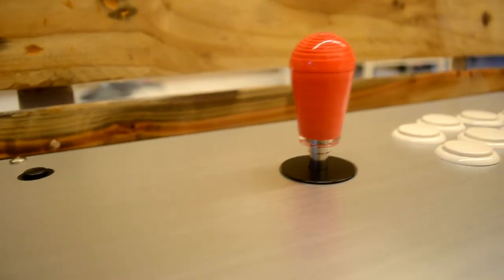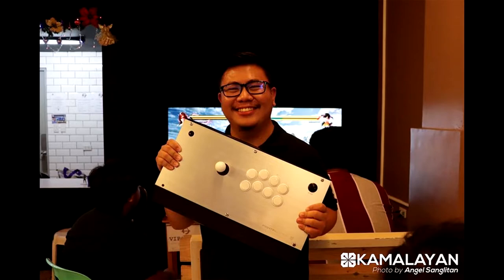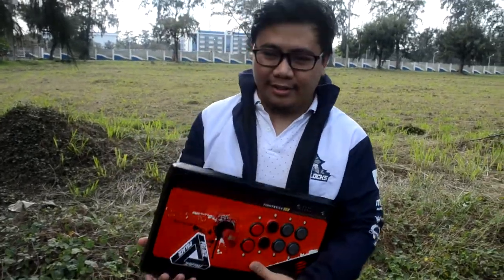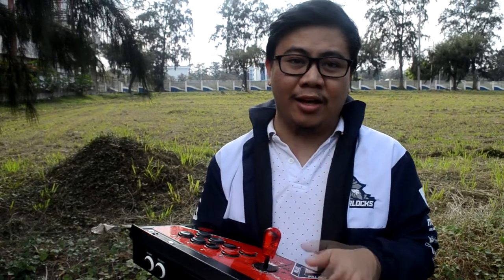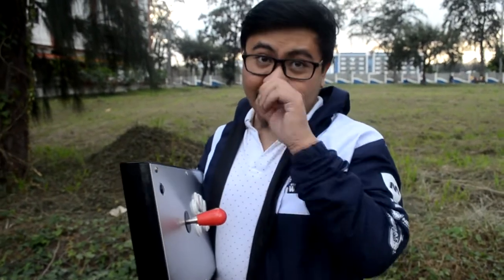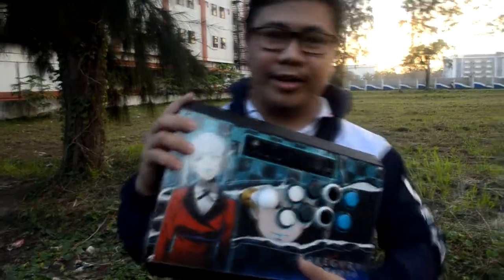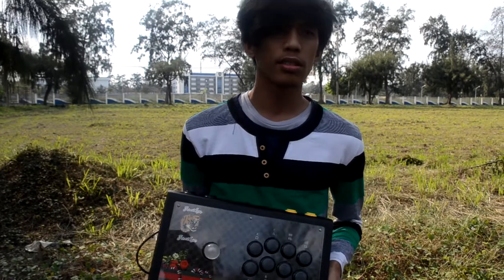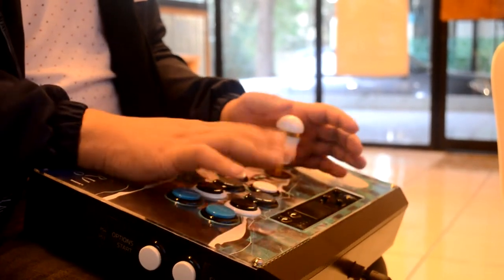Premium Korean Lever Showdown (ft. Fujin V3, Knee Lever, Sanjuk V5, Golden Lever)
Do you have a lot of disposable income? are you a fighting game player? Well if you are both of those and you want to ball out on a lever, we have 4 of the most premium lever out on the market. This video isn't a very info specific one but more so a first impression and feels type of video. Hopefully by the end of the video we helped you picked one as well ♥

Thanks to the MCL boys that helped us film and to Rematch Modern Arcade for having us!

RIP Kobe. 8/24